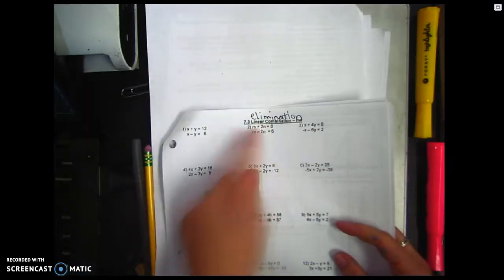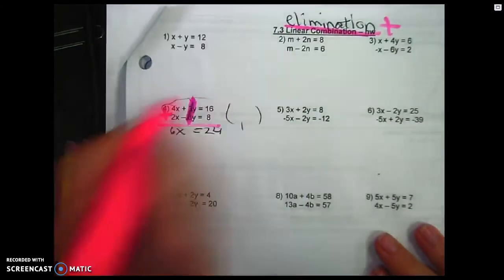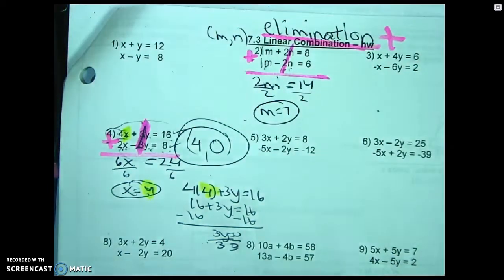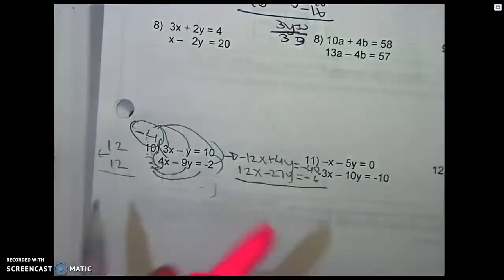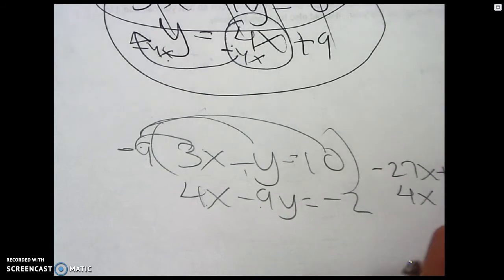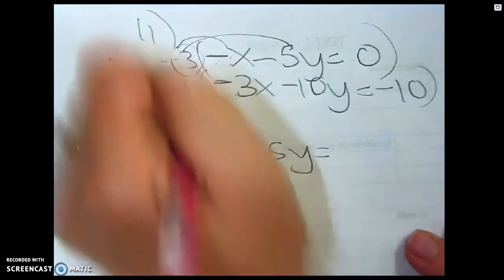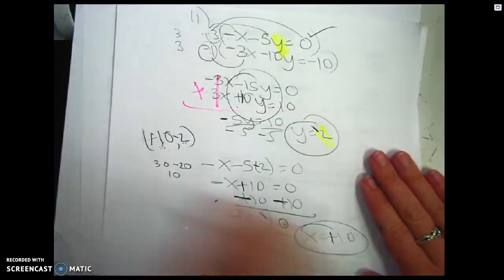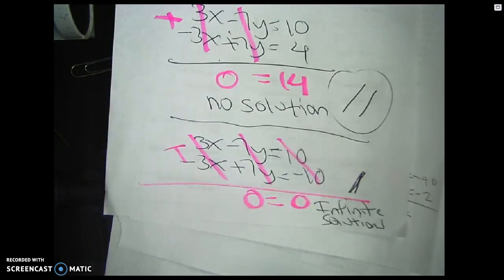Solve by Elimination (8-31)